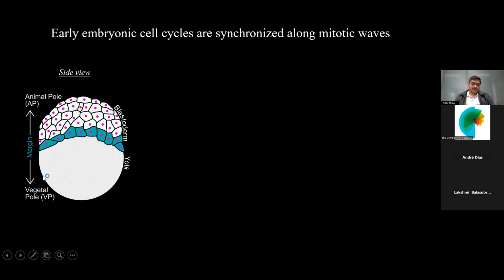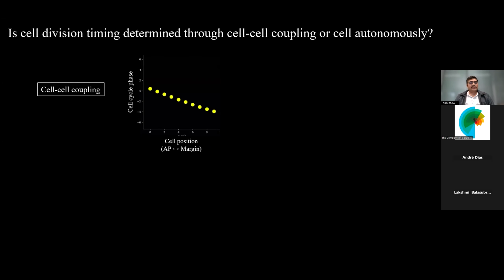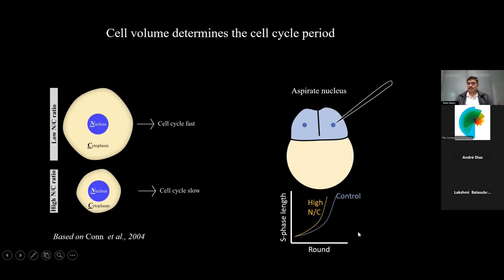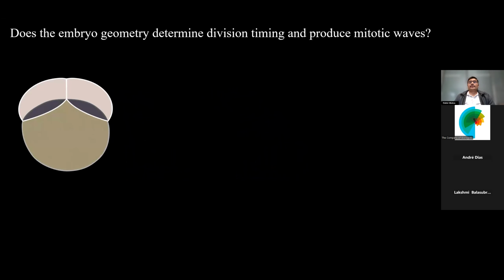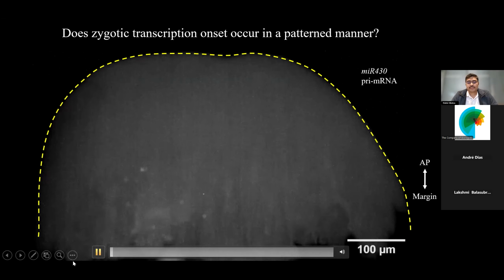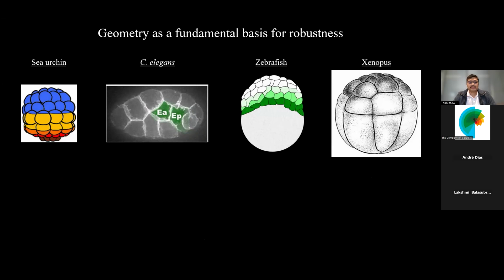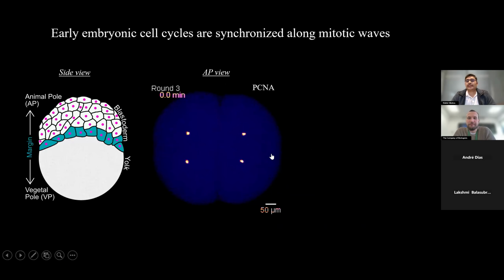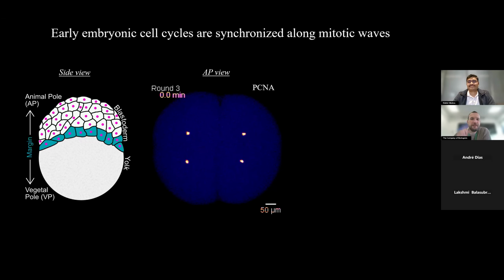Development presents... Nikhil Mishra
The 9 July 2025 webinar featured three early-career researchers working on early embryogenesis.

Nikhil Mishra (Institute of Science and Technology Austria) talked about ‘Geometry-driven asymmetric cell divisions pattern cell cycles and zygotic genome activation in the zebrafish embryo’.